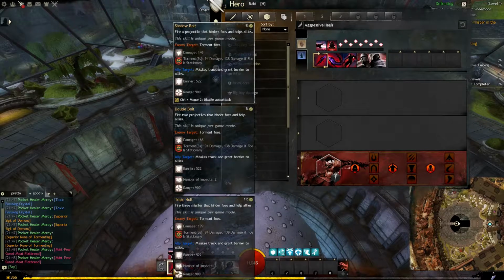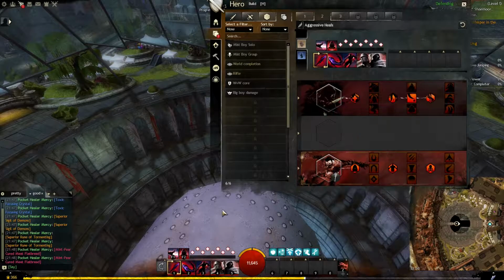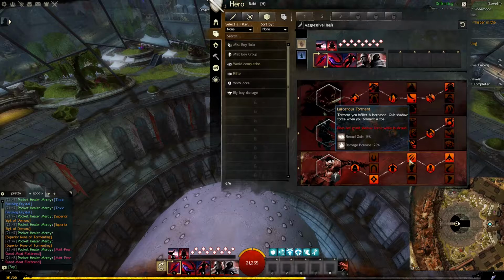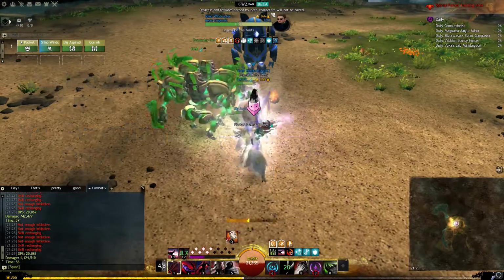Aggressive Support Specter Beta build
It seems that attacking your friends does more damage than attacking an enemy.

I go over my discovery and how I make a build to craft this weird Torment Specter.

In theory this should do mega amounts of damage, but luckily my piss poor showing of it says otherwise. I wonder how it will be nerfed in the next beta

0:04 Theorycrafting
3:31 Showcase and Theoretical Damage
4:28 Rotation
5:27 Downfalls
5:55 Closing Thoughts